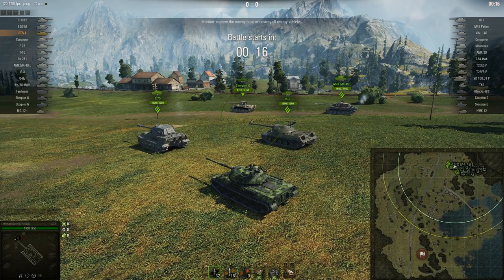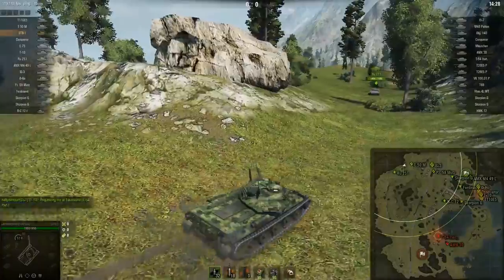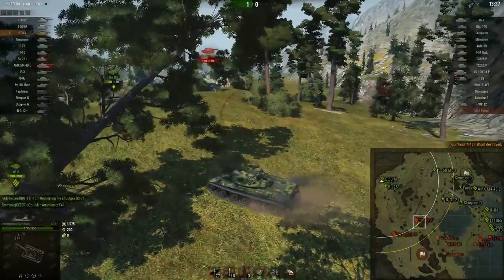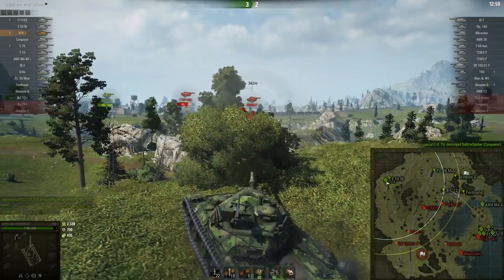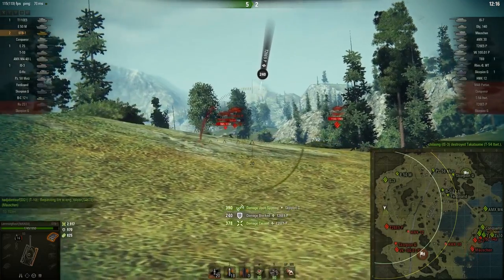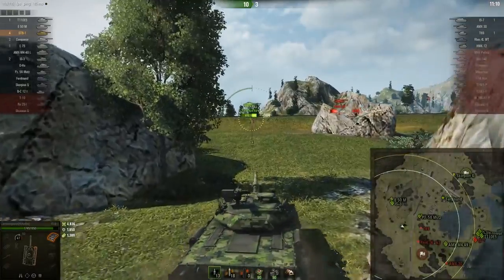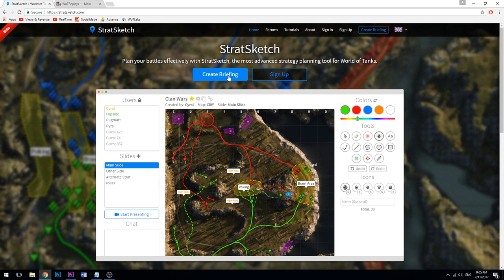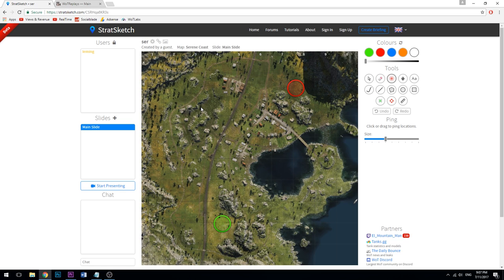How To Farm Damage on Serene Coast.